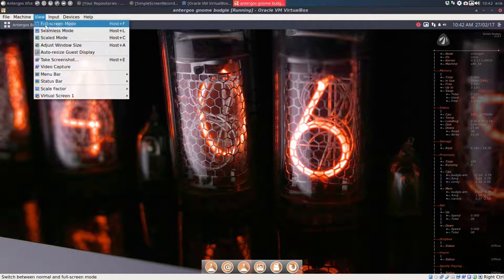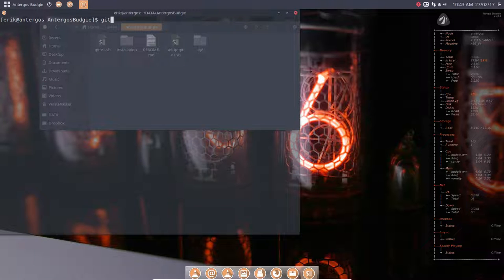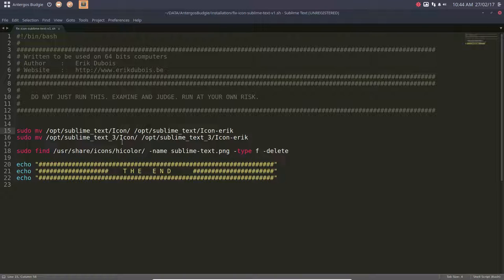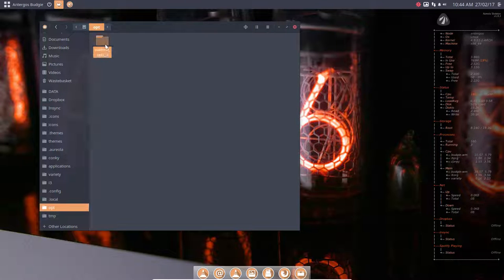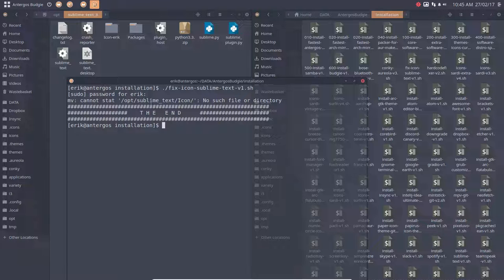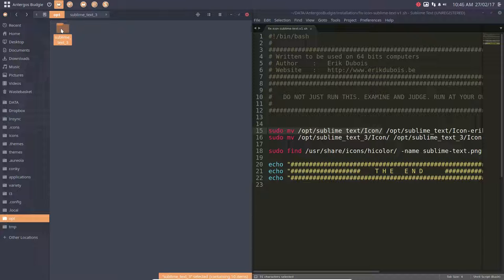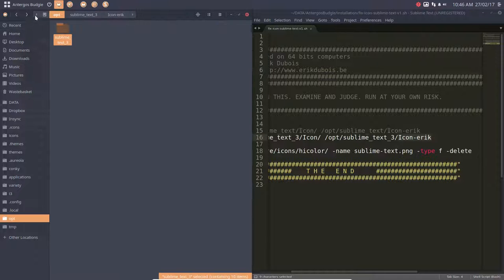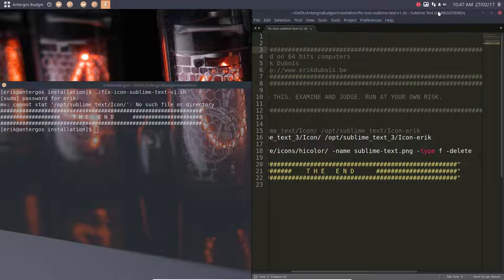How to install Antergos Budgie and customize it - 7 fixing the icon of sublime-text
We have chosen to install the budgie desktop on Antergos and we will show you how to customize it.